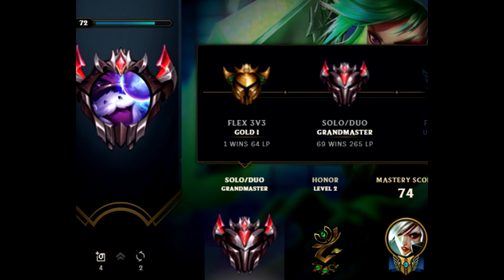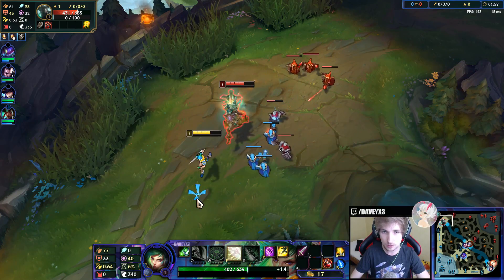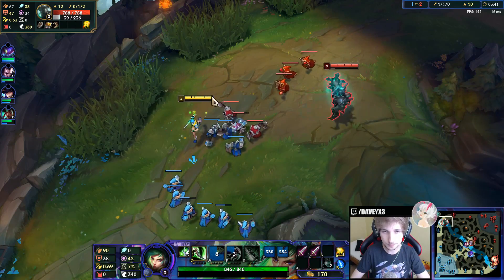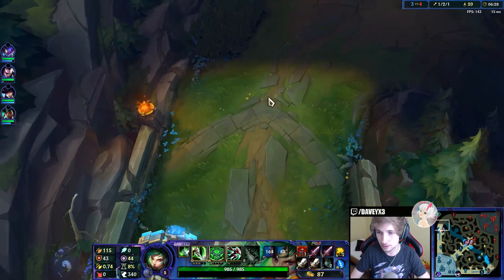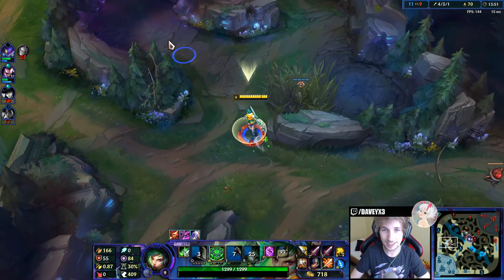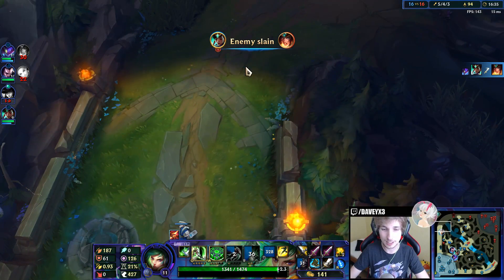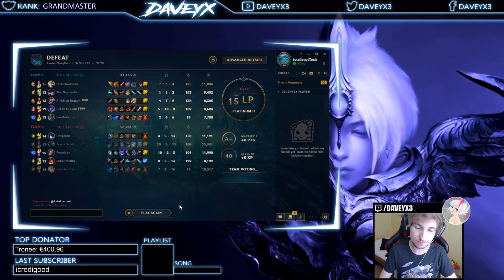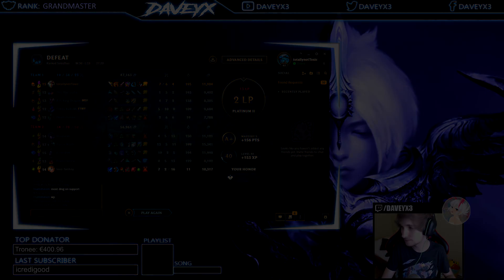*NEW* MORDEKAISER IS LITERALLY INSANE! RIVEN AGAINST... | Ep. 28 (League of Legends)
(Music used):
➥ League of Legends Arcade Summoners Rift